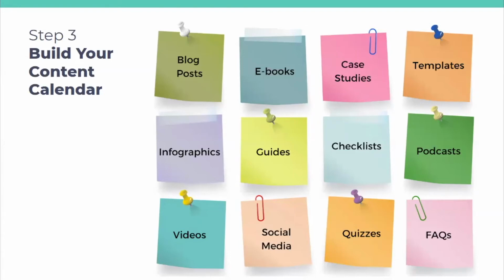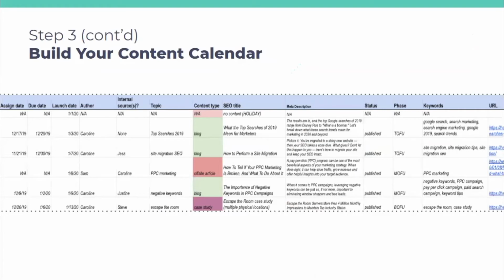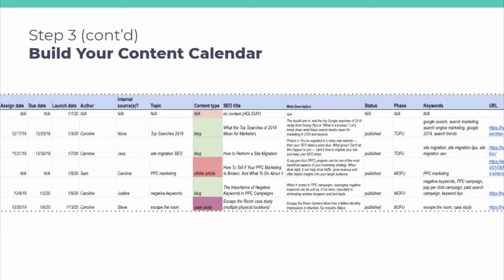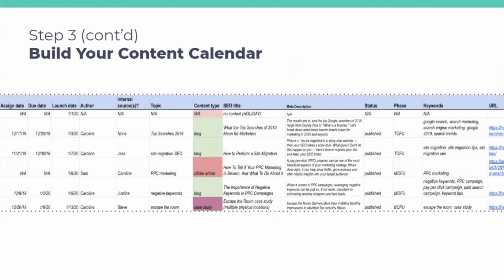How to Build a Content Calendar - Creating a Content Strategy for SEO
This clip on how to build your content calendar comes from our "10 Steps to Creating a Content Strategy for SEO" webinar -- watch the full recording